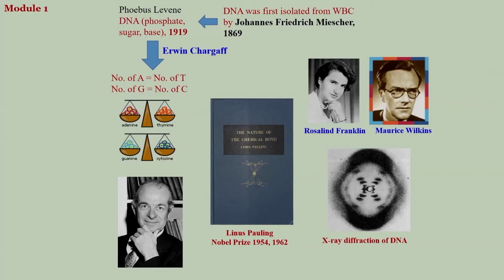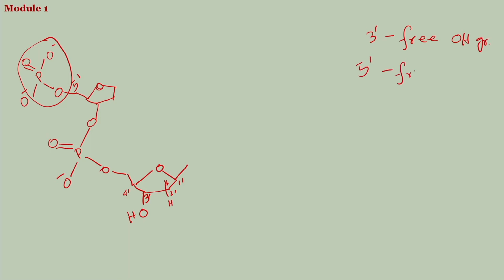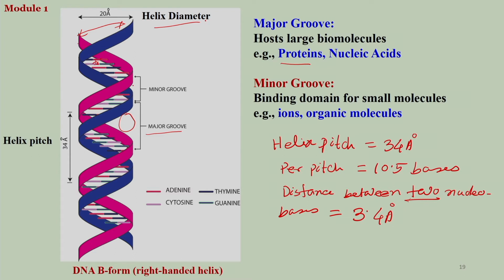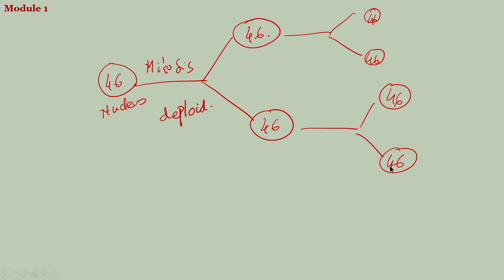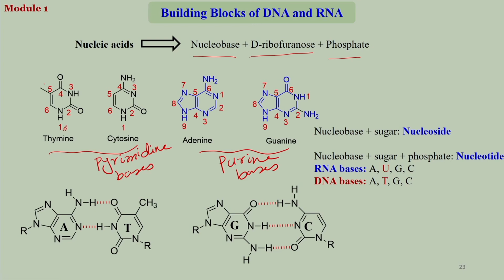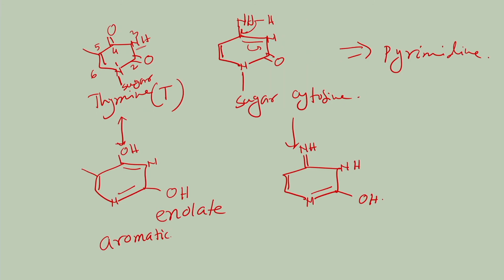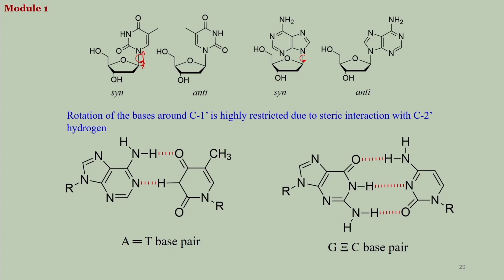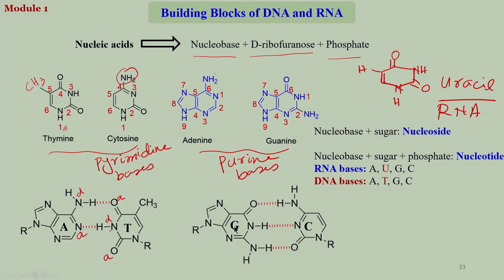Lec 2: DNA double helix: Chemical parameters